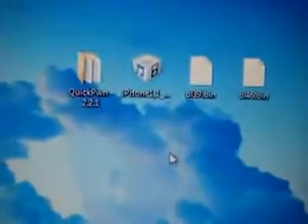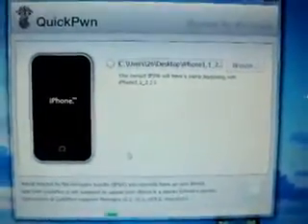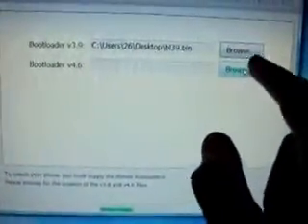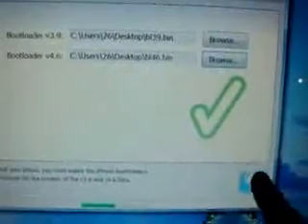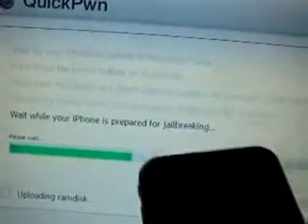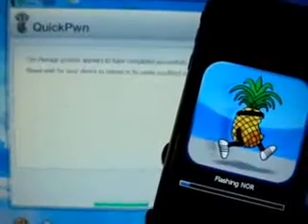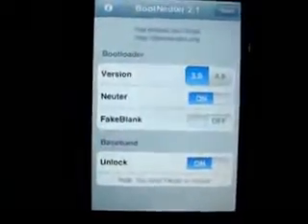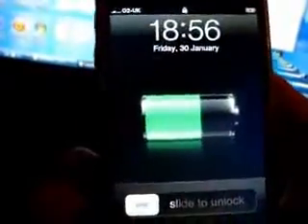How To Jailbreak NEW 2 2 1 Firmware For iPhone,iPhone 3G & iPod Touch 1st Gen